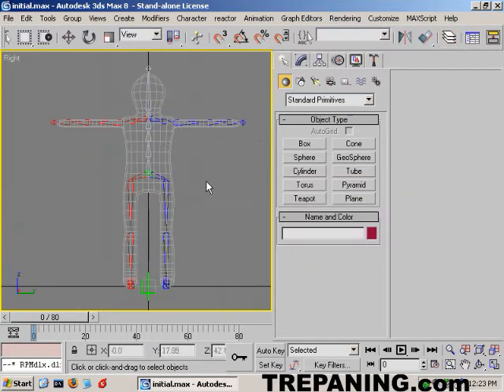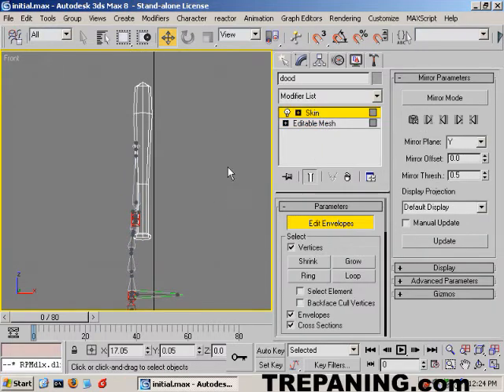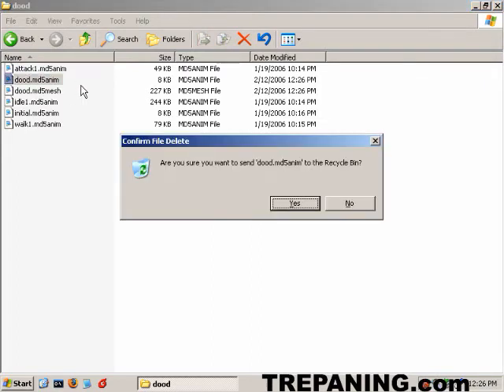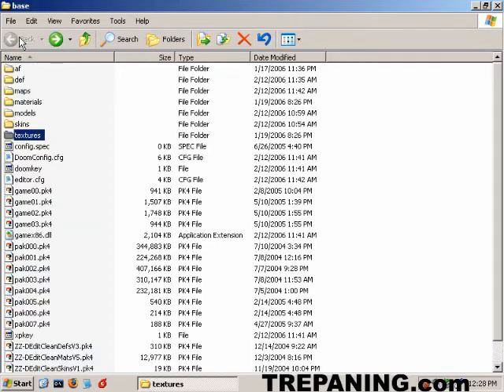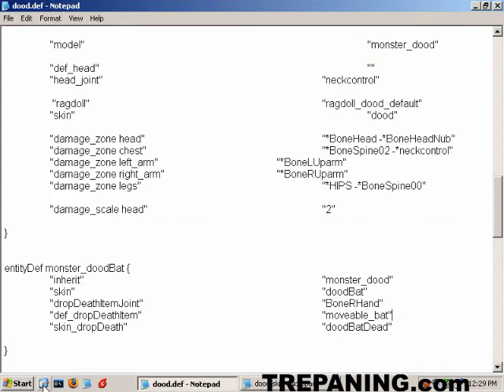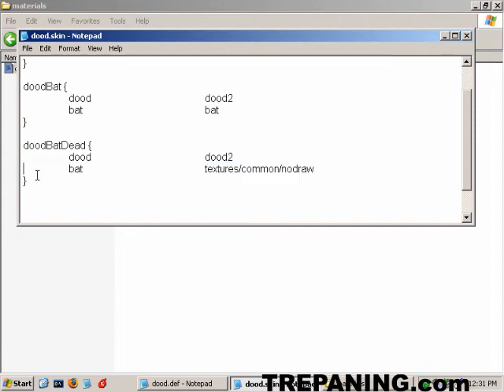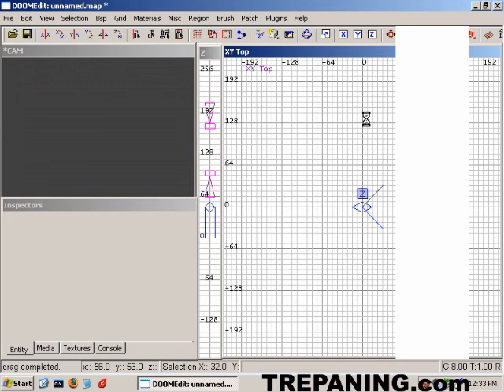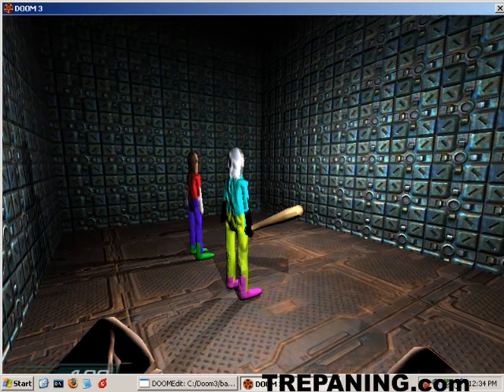Doom 3 - Custom Club Wielding Monster from 3ds Max and Texture Swapping with Skin Files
"Doom 3 Texture Swapping with Skin Files, and Club-Wielding Custom Monsters" video tutorial
by
Brian K. Trepanier

02/12/06

Video tutorial showing how to swap textures to maximize usage of a single mesh and animation set. Video also explains how to create a custom club-wielding monster. running time: 12 minutes